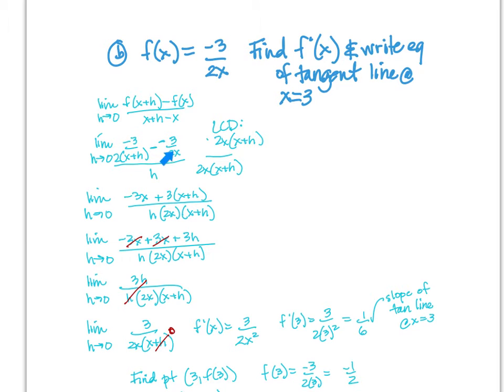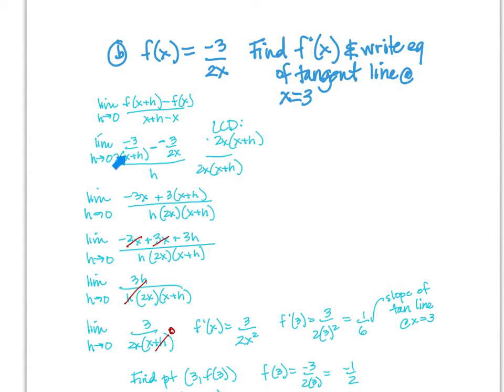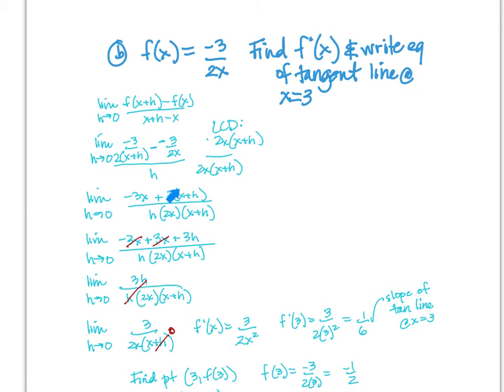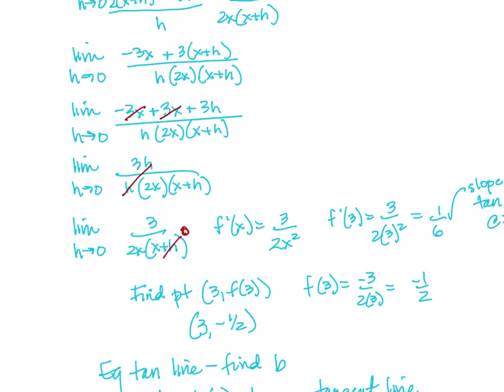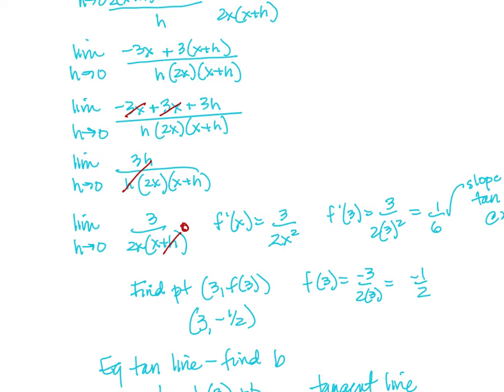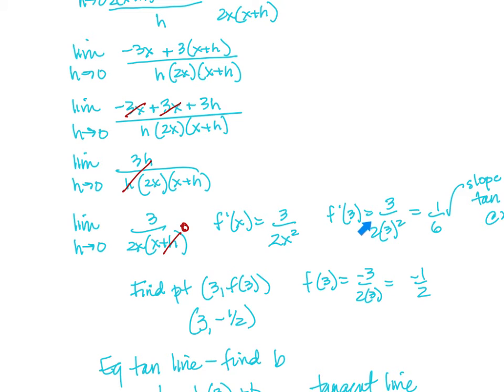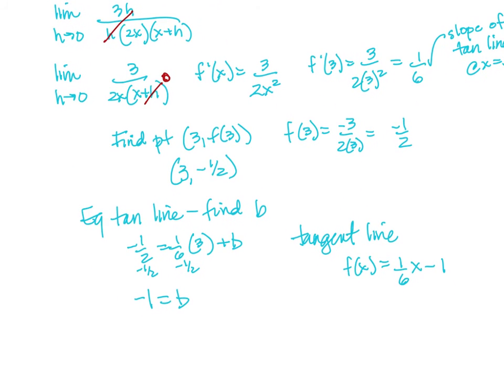Ch 3.3 review #2 prob 1b